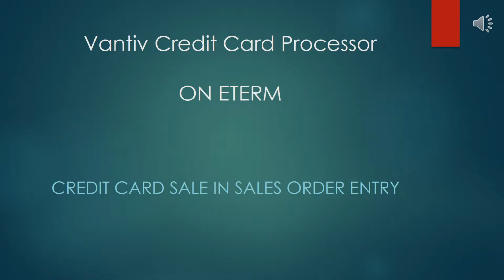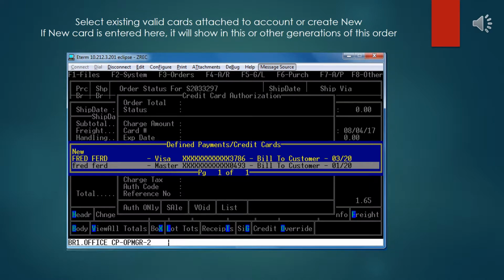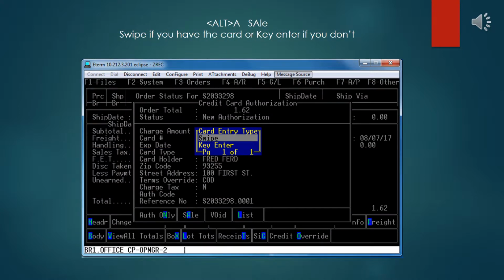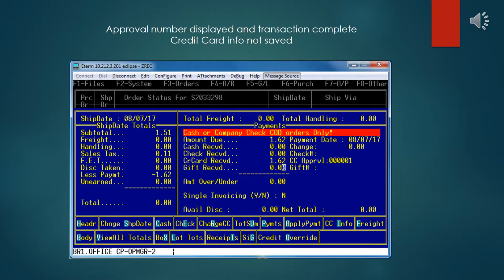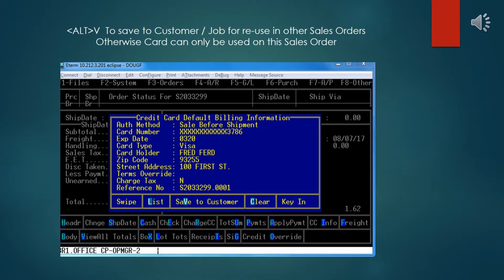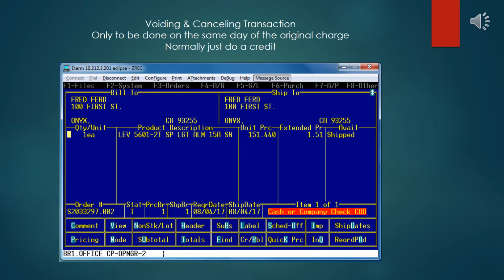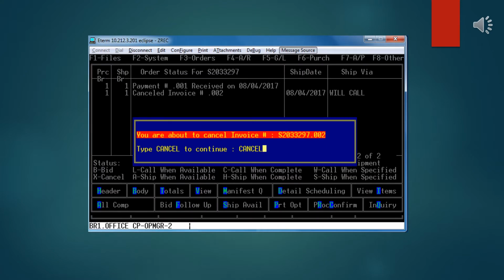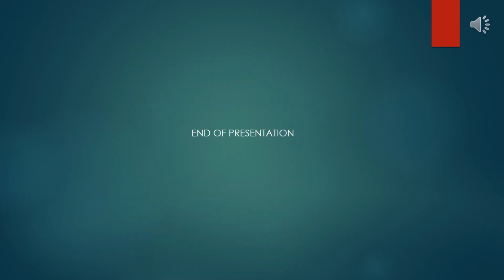Epicor Eclipse Element / Vantiv Credit Card Processing in Eterm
Using the Element / Vantiv credit card payment gateway in Eclipse Eterm interface